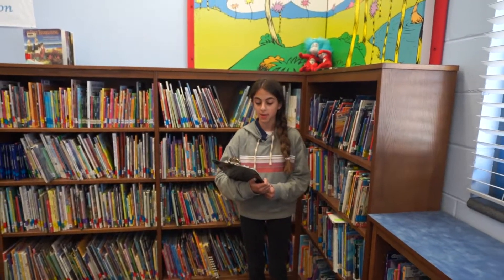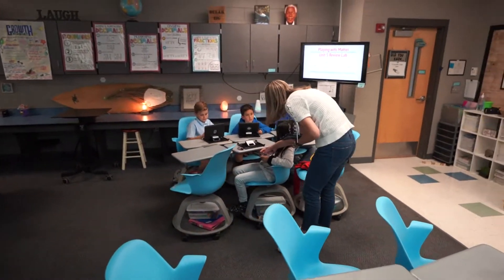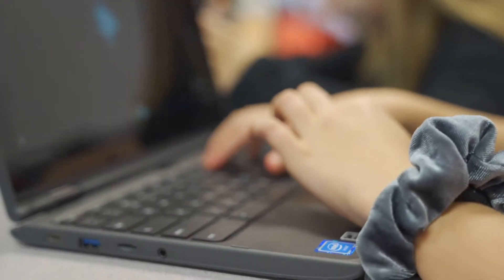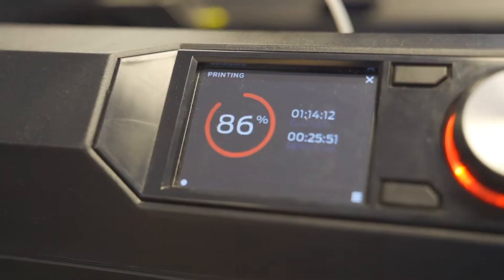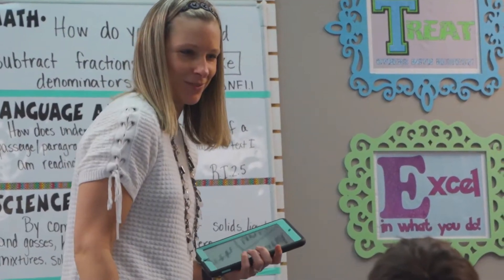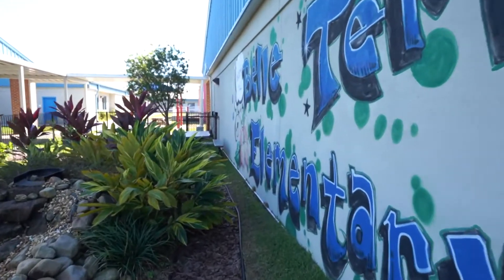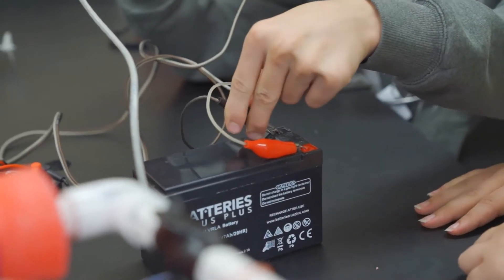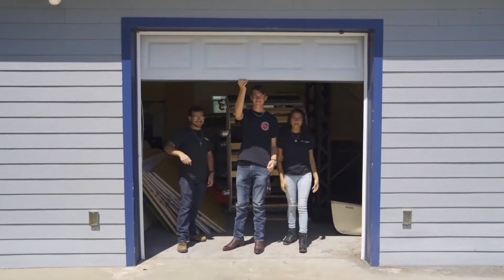Belle Terre Elementary School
Belle Terre Elementary School Classroom to Careers Flagship Program is iRecs (Innovation, Robotics, Engineering, and Computer Science). Belle Terre Elementary is in one of five elementary schools in Flagler County, Florida.